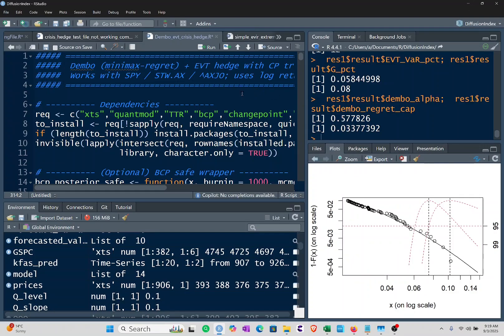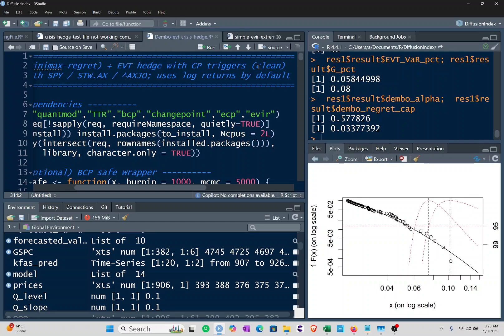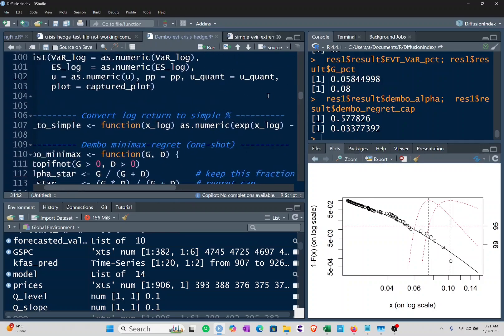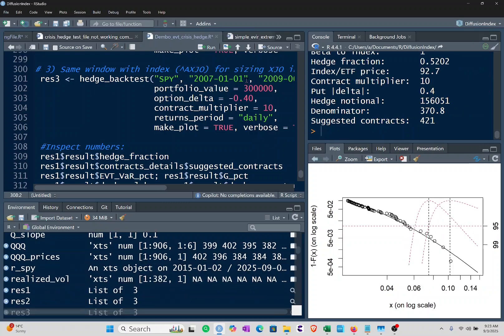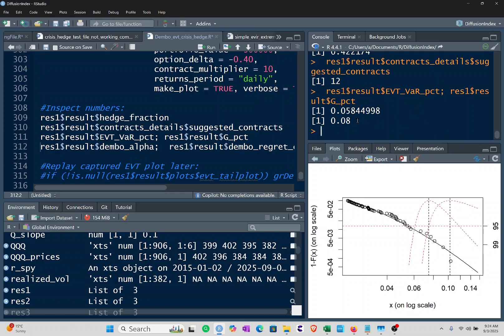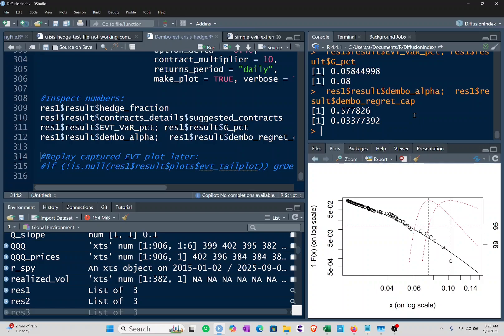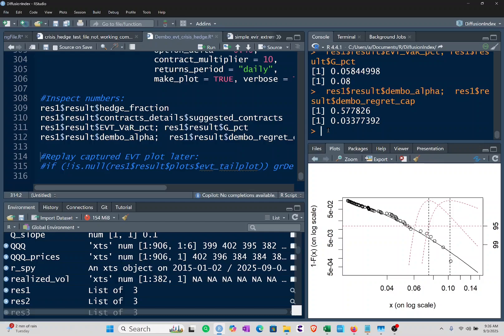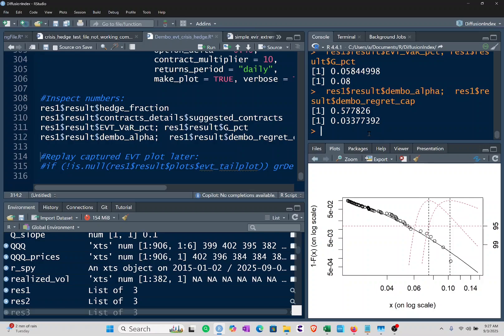crash management techniques for buy and hold investors, sell calls to hedge.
It uses Peak over threshold Extreme Value Theory estimates to hedge the portfolio by selling call options[ or a call-put collar] and instead of the option delta and/or Gamma to hedge, as previously noted , it uses the more severe Extreme value risk percentage to replace the delta, It uses changepoint libraries[ Killick's Changepoint and Mattesson's ECP] to detect major shifts in means and variances of the underlying time series data, and it considers your portfolio a one shot deal, as Ron Dembo outlined in his book seeing tomorrow, as how many people can play with their life savings like its a reproducible trial. the expected value , is rarely ever to be expected and it is not a method to measure risk or investments,for anyone except hedge funds and mutual funds , managed funds, and Investment and merchant banks. Once I consider the code robust I will release, stay tuned. I noticed there was a quick response to people viewing this , it will take me quite awhile to make follow up videos, so in the next week, I will release code on my Ko-Fi site as is, without guarantees , warranties, or any claims as to effectiveness or otherwise to let people test for themselves, I will simply write a blog annotating the codes purpose and what it is setting out to do, this is probably the quickest and best way to get it out quickly, remember do not solely rely on it it is largely untested except with theoretical backtests, no matter how real, I make no claims that it suits yours or any purpose. The original contains BCP which will not run outside my computer environment, as I reconstructed the deprecated R cran library locally, however it proves ineffective in this modeling, so it will not be missed. Also I may have mentioned in the video it is a put hedge, this is only realistic for extreme high wealth investors, as if it does not drop , you will lose a large amount regardless, so it is not realistic. A good possible method is selling calls and using Ed Thorps avalanche effect till the market turns, would cover loses, or an even safer method is to cover the cost of puts by selling calls and having a collar around your portfolio. These methods are possibly more viable for the average retirees portfolio. The blog will be written after the code is posted, so you can read the code annotations and try and understand, or just play around till the blog is complete. As I said I make no money from this and I have 2 part time jobs and a family to care for who are not all well as neither am I as I am recovering from brain surgery, so things get done when I can. you will have to adjust scenarios and change to your tracking index, I have run it now for both the ASX200, and S&P 500(SPY ETF) and neither are in the danger signal zone at this moment in time AEST 12 PM 9/9/20205